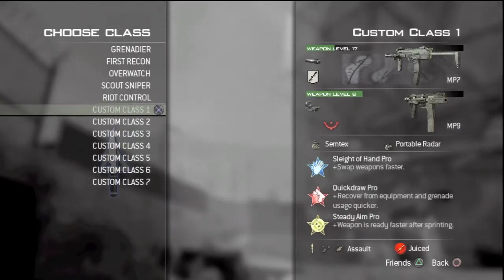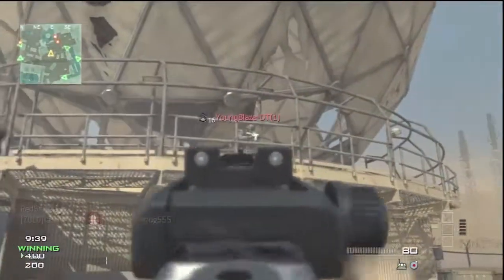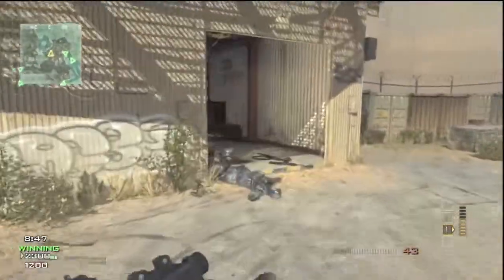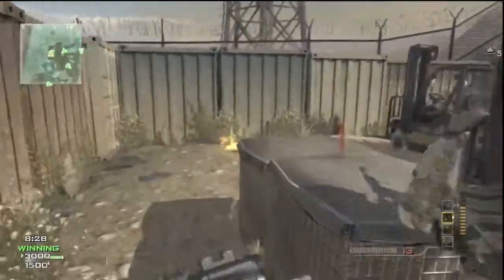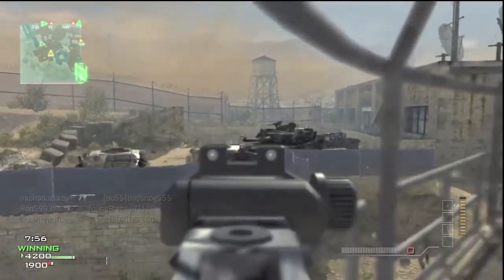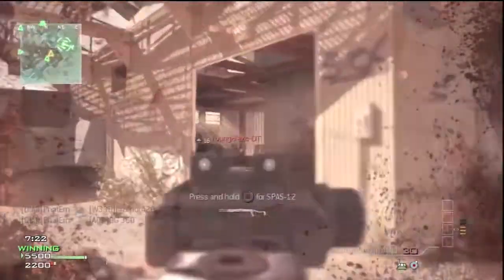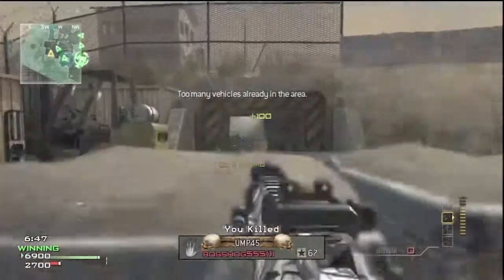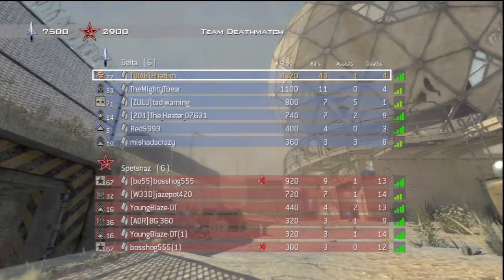Modern Warfare 3 - Best SMG Evar